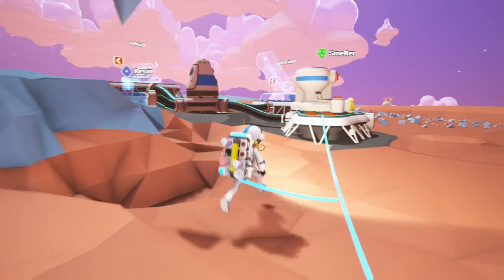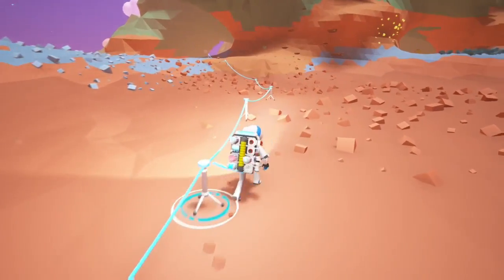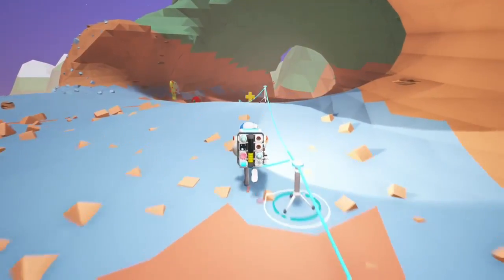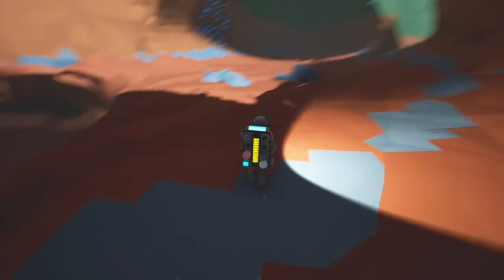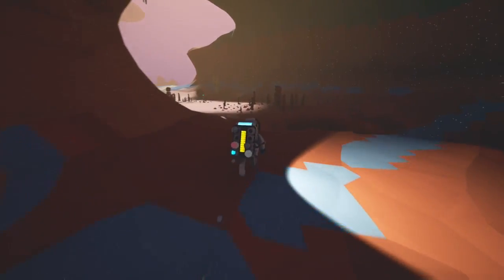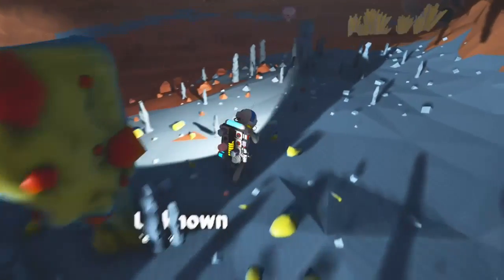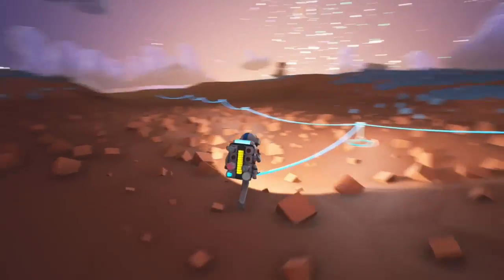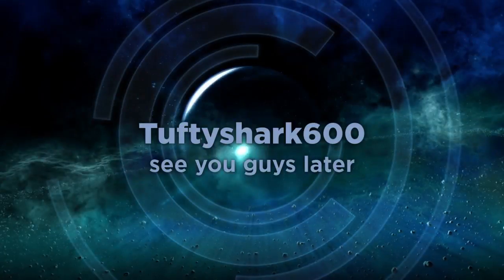Astroneer The Rover Part 1